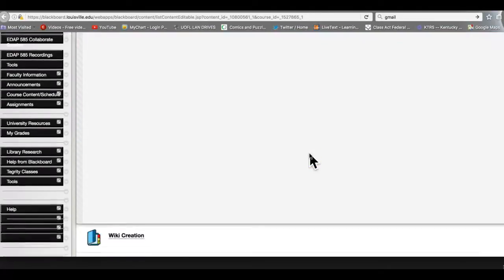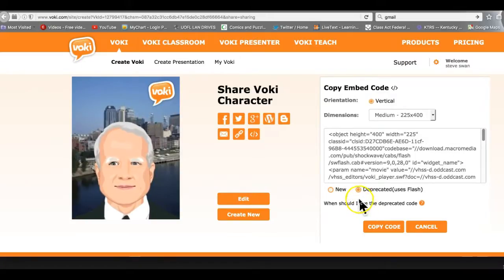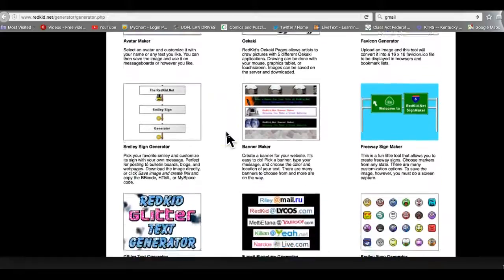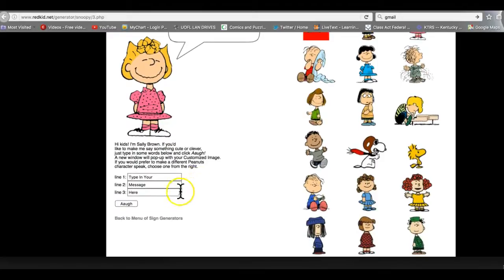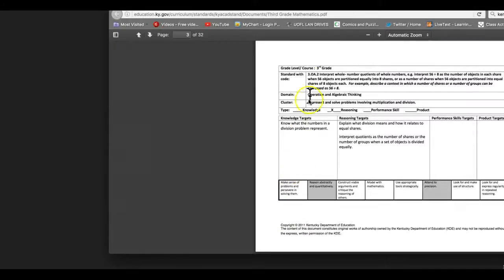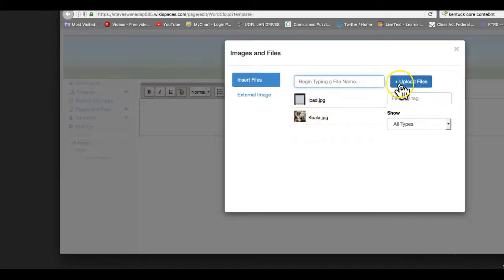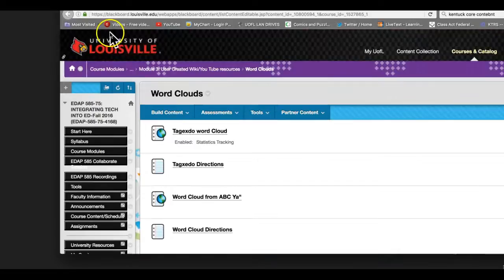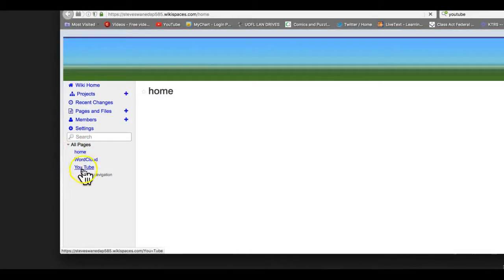Class6 EDAP585 F2016